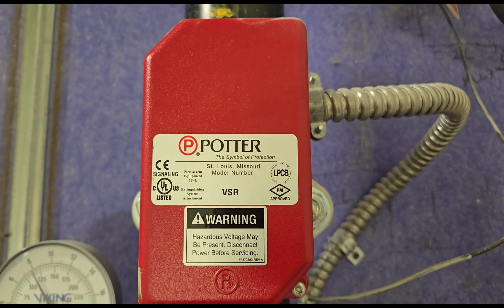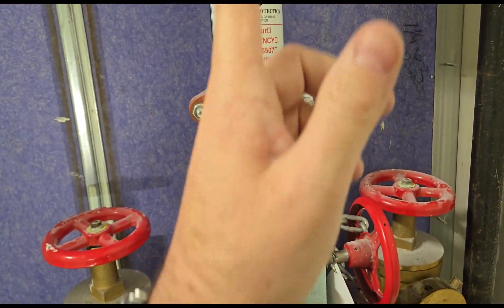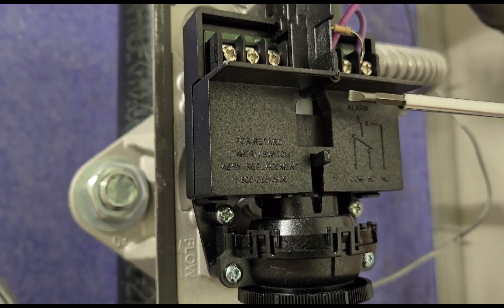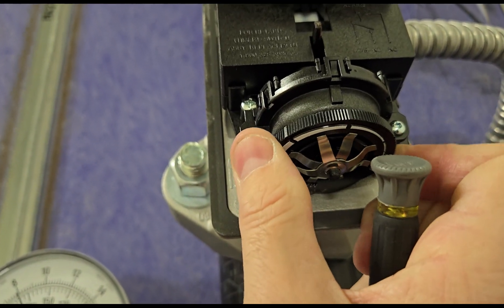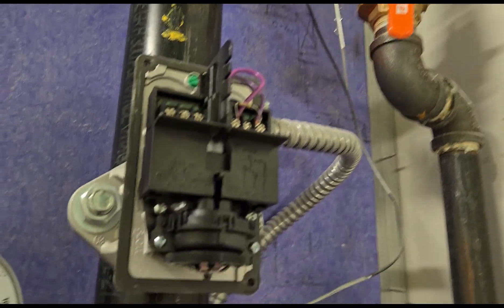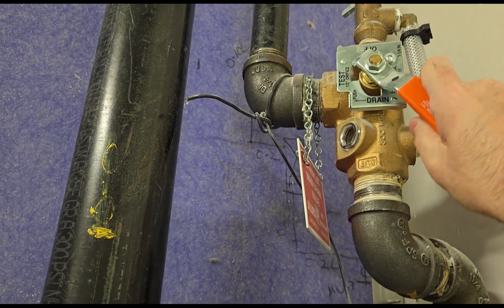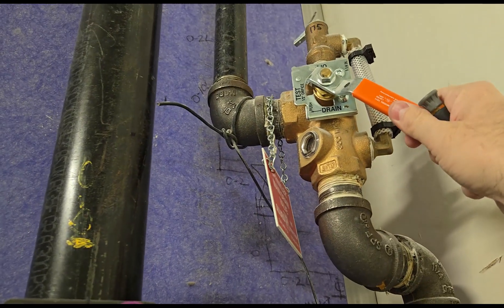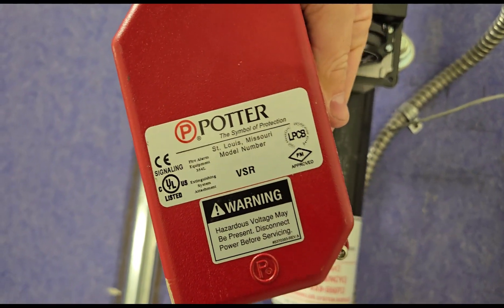Potter VSR | How to test a Waterflow Switch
This video will show how to perform a flow test to activate the Potter VSR waterflow switch

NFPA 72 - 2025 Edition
Table 14.4.3.2, Component 17(11): Initiating Devices

Test Frequency - Semiannually
Flow water through an inspector's test connection indicating the flow of water equal to that from a single sprinkler of the smallest orifice size installed in the system or other listed and approved waterflow switch test methods for wet-pipe systems, or an alarm test bypass connection for dry-pipe, pre-action, or deluge systems in accordance with NFPA 25.